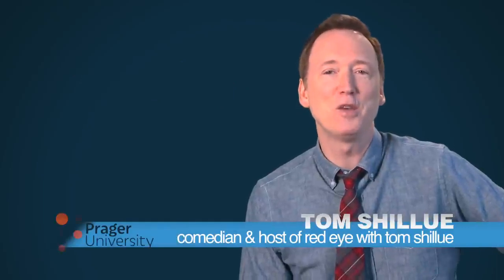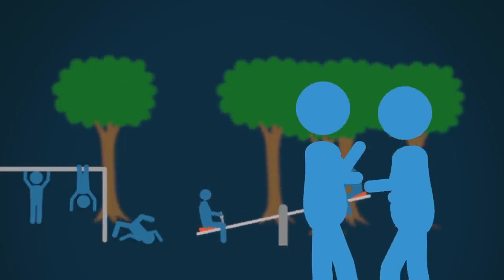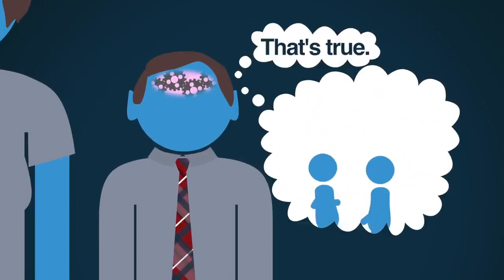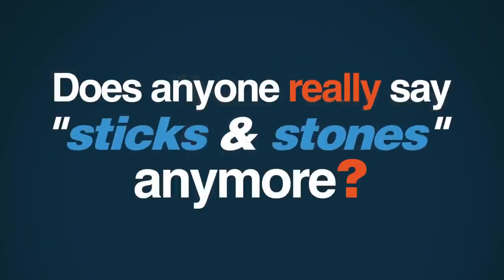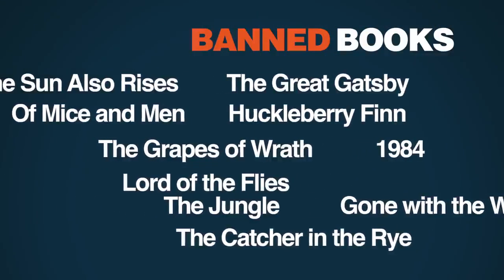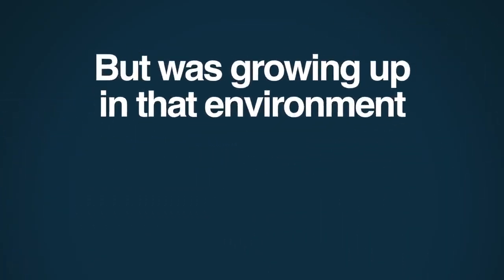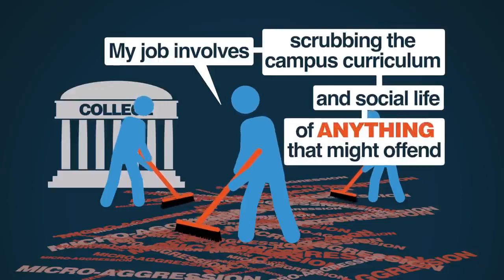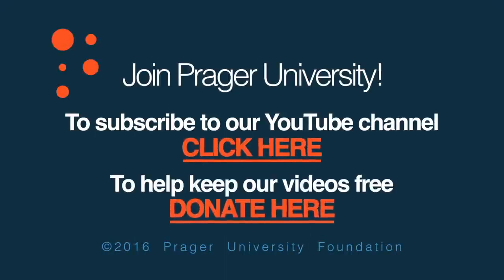Opinion Sticks and Stones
Wrapping our Kids in cotton wool?